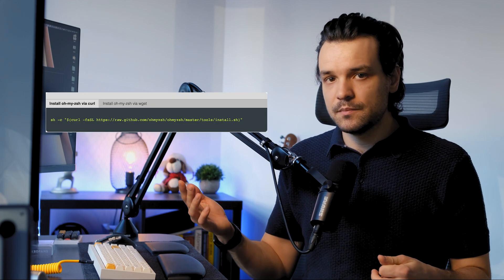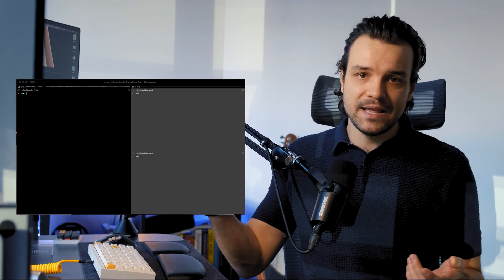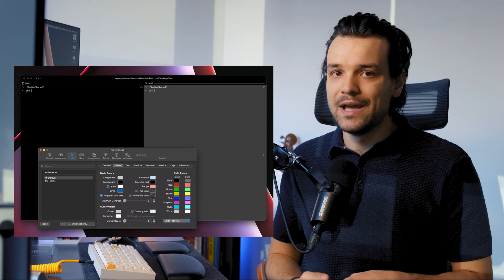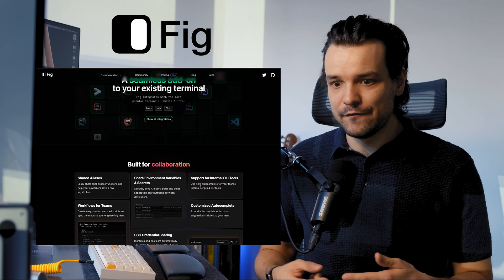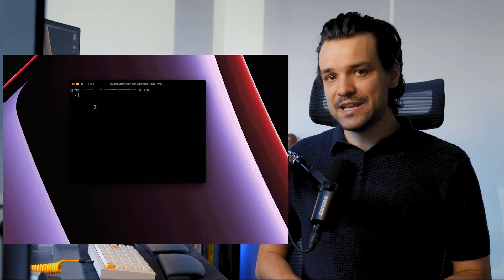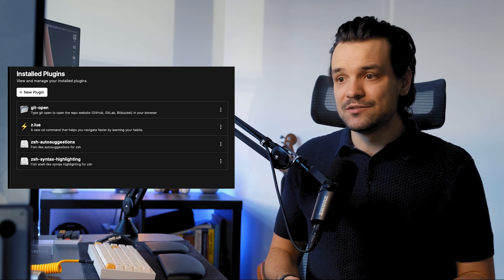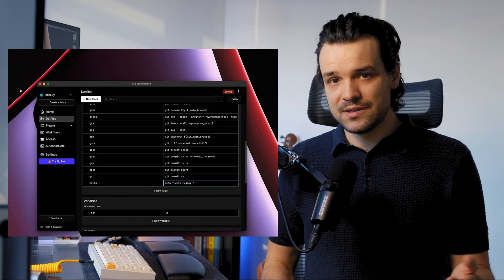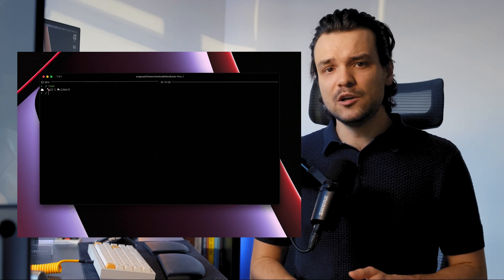My AWESOME Terminal Setup for MacOS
In this video, I am going over my current command line setup. Let me know what you think and if you have any suggestions don’t hesitate to mention it in the comments.

⌛ Timestamps:
0:00 - Intro
0:19 - What is Bash? Why is Zsh better?
1:28 - Oh my Zsh!
2:13 - iTerm2 or Hyper
3:26 - Fig.io
6:49 - Conclusion

🧑🏻‍💻 Who I am:
6 Years ago I was struggling to find a job after university, nobody wanted to hire a new business graduated from another country. I’ve graduated with a Marketing degree from Arizona State University, didn’t have any commercial experience of coding but with pure motivation to change the career I’ve managed to learn to code and get my first job just under 4 months of learning.

Currently, I am a Lead Software Engineer in on the biggest corporations in the world. I still don’t have a degree in Computer Science, but 2 years ago I applied to University of London to get one while working, and I am currently in the process of getting it. But don’t get discouraged, you don’t need a degree to get a Software Engineer job, I managed to get relocated several times while not having anything, only knowledge and some experience.

The goal of this YouTube channel is to share my experience with others, maybe it will inspire some of you to follow my steps and become a developer. I really hope you will enjoy this journey with me, I will try to share everything I know.